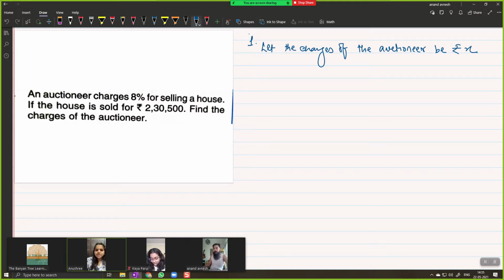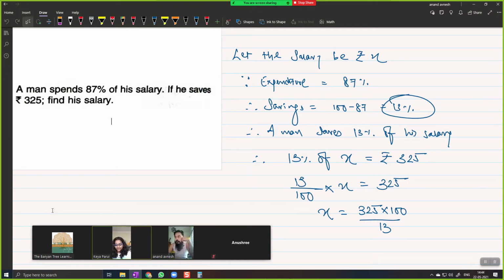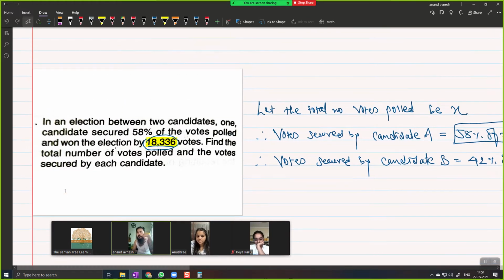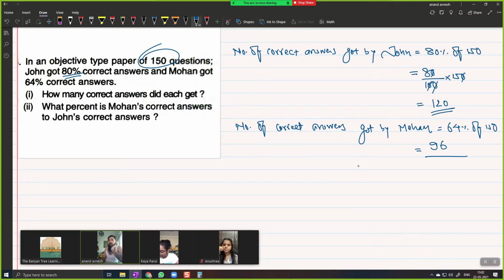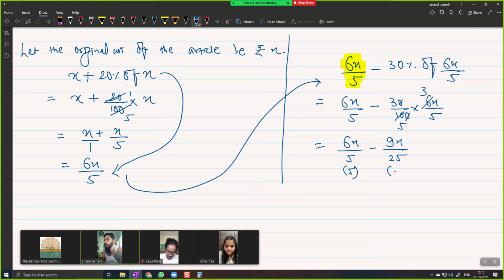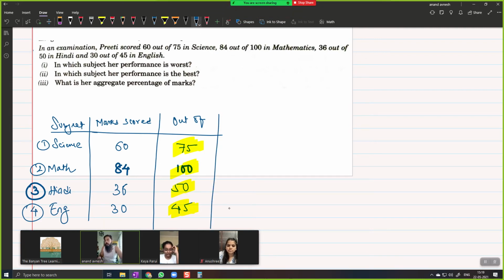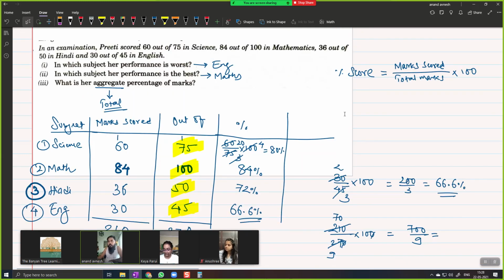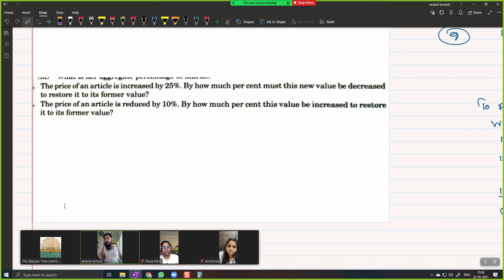VIII ICSE - Maths ch#6 Percentage: Part 2 (2021)